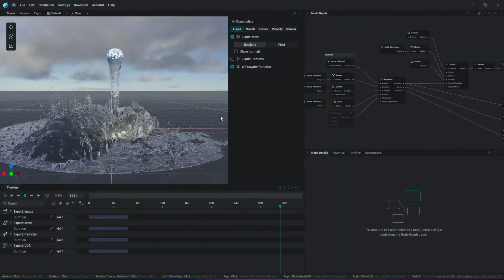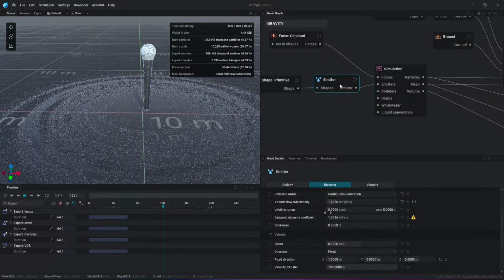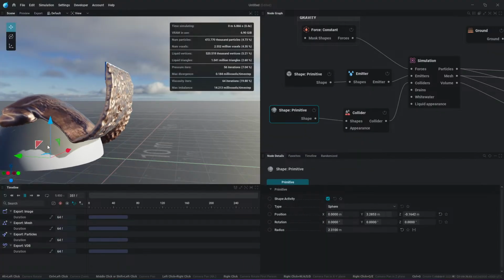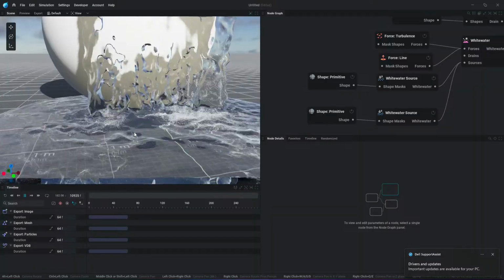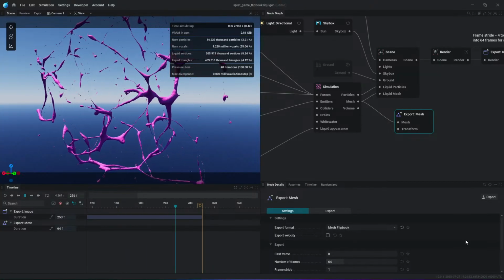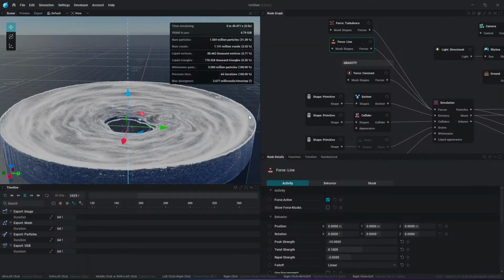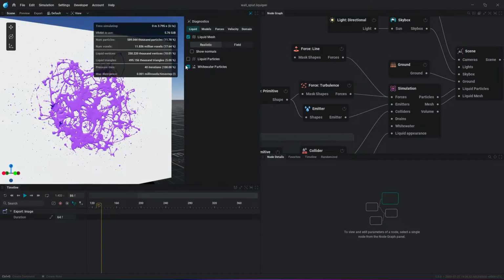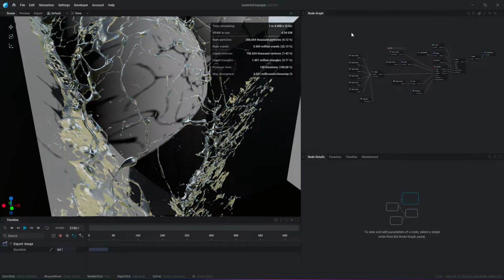Elemental Week 2025: Day 3 - LiquiGen 1.0 Live Training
Join us Tuesday, August 6th, at 12:30pm EST for our next live stream! Nick will be teaching you how to use LiquiGen, so that by the time the training has concluded, you can have confidence in your abilities to use it in your day to day workflow.

Day 3: LiquiGen Live Training